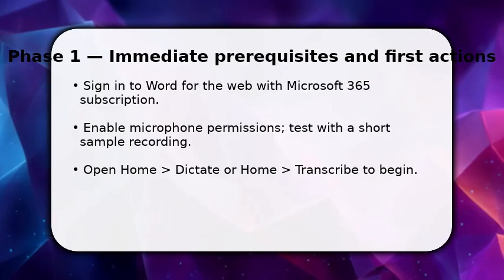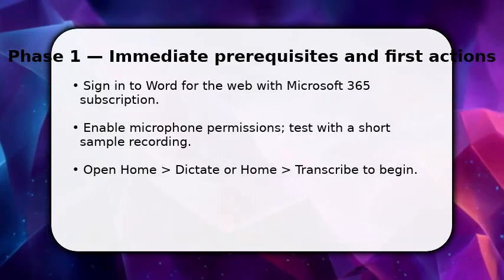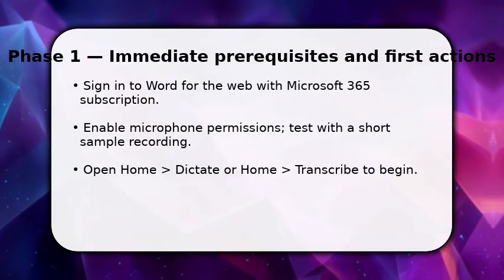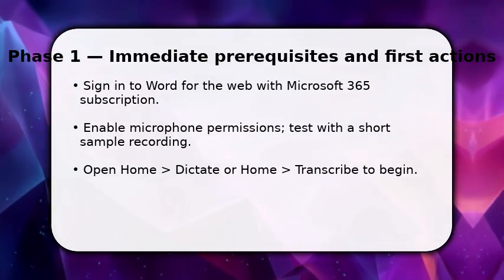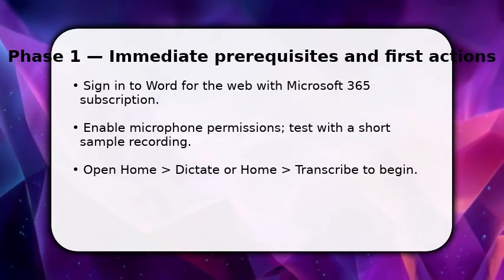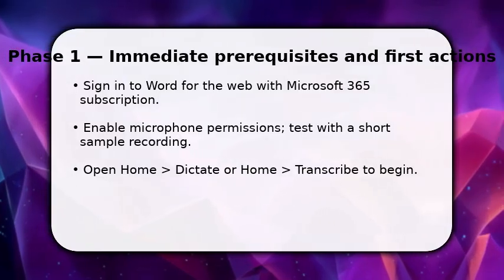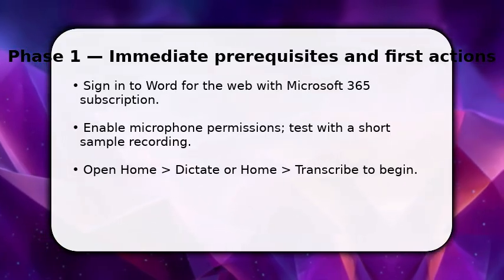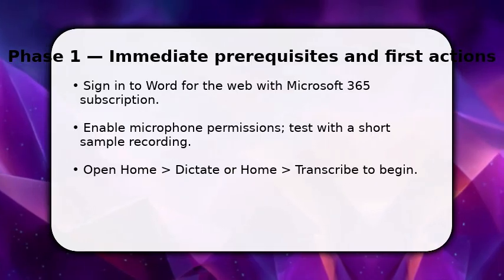How to Use Audio to Text in Word (updated)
How to Use Audio to Text in Word (updated) | 🔒 Surfshark VPN Deal — Stay private and secure. $1.99/mo + 3 Months Free ▸

Discover the latest techniques for converting audio to text within Microsoft Word. This updated guide covers essential tools and methods, including third-party software integration and built-in Office features like Voice Typing.